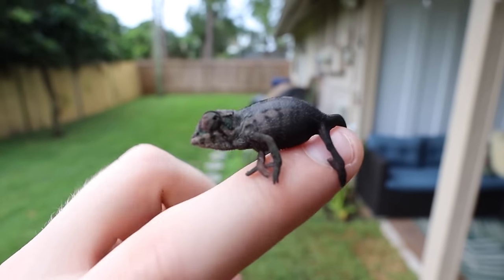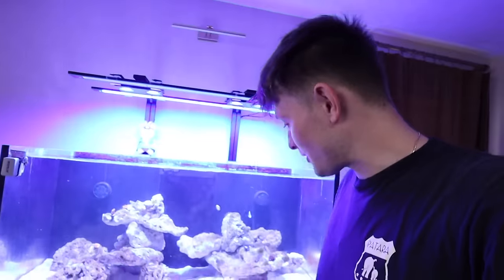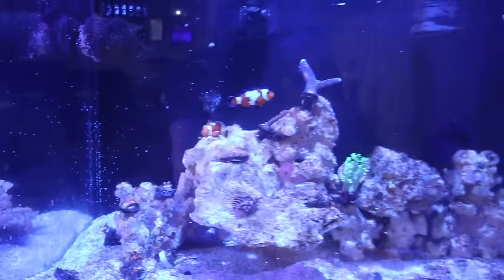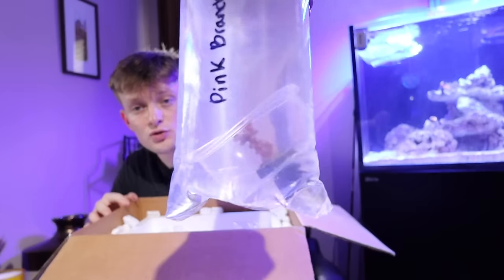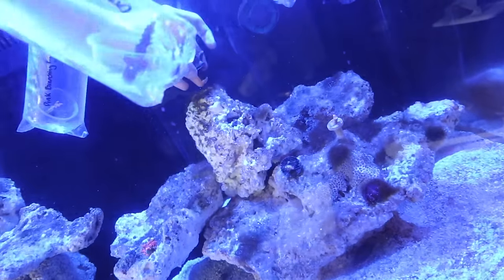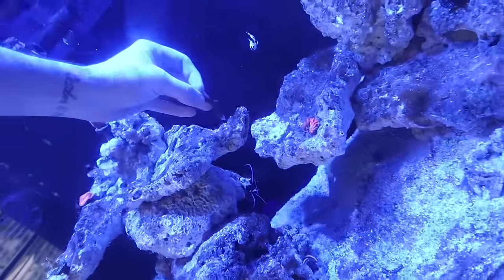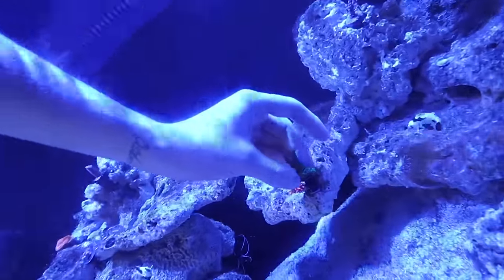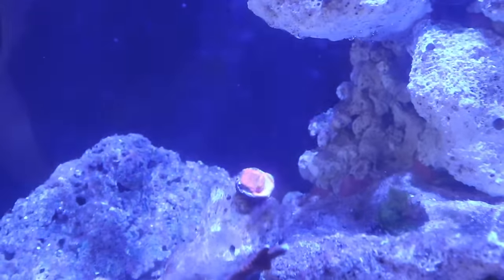I SPENT OVER 1000$ ON A CORAL SHOPPING SPREE!!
In todays video we had the pleasure filming an unboxing straight from @TopShelfAquatics and @Jedpancza make sure you all show them some love!!!